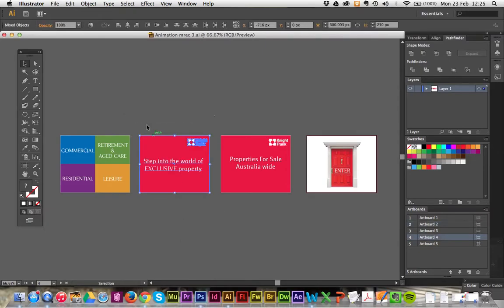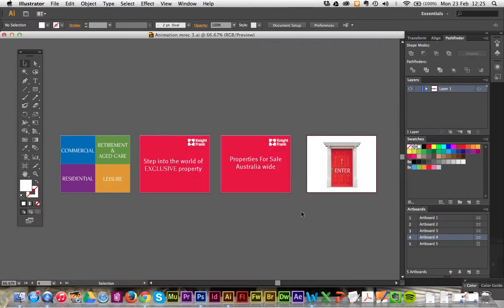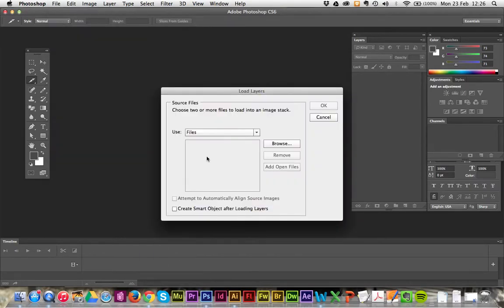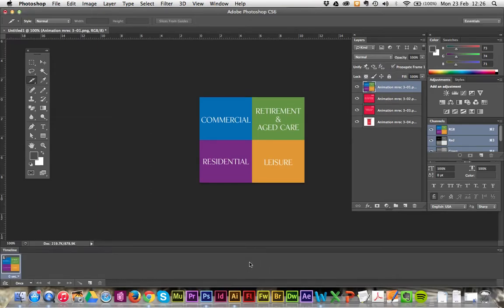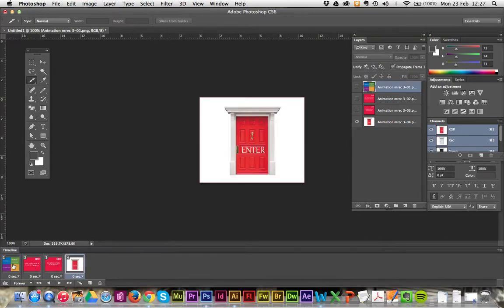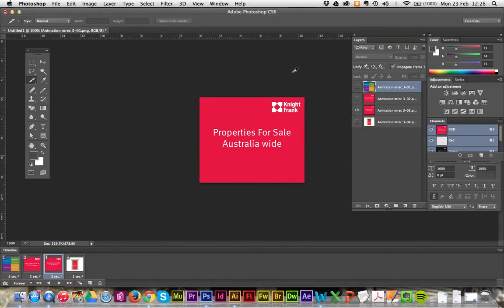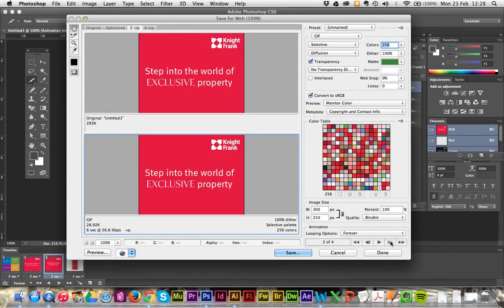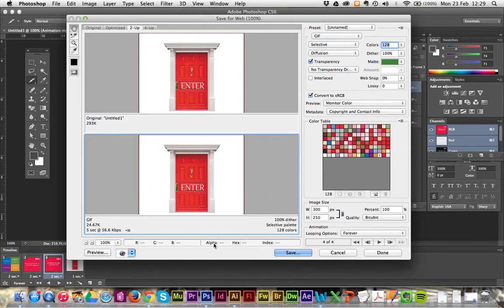How to create an animated gif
How to create an animated gif by setting up in Adobe Illustrator and animating in Adobe Photoshop